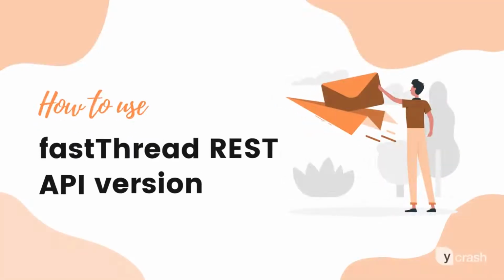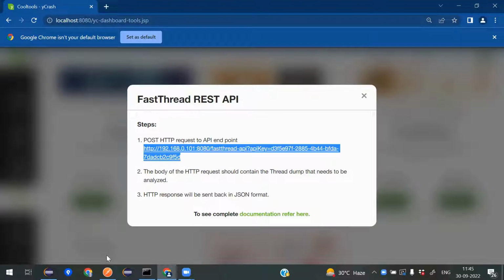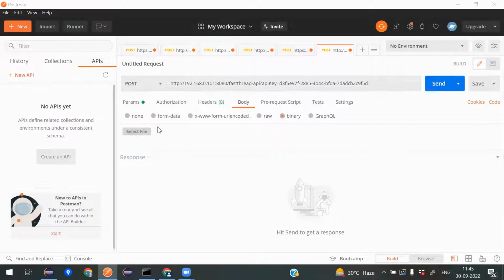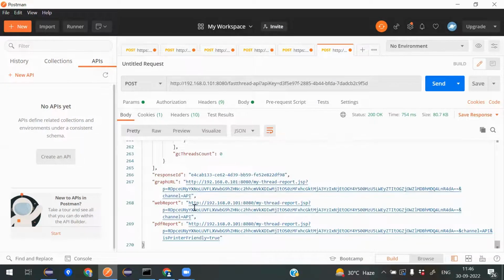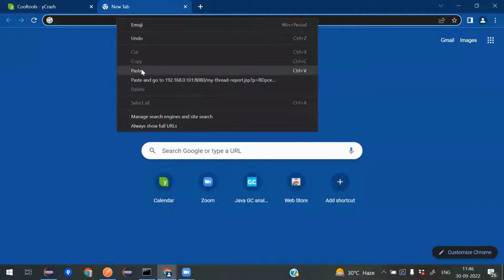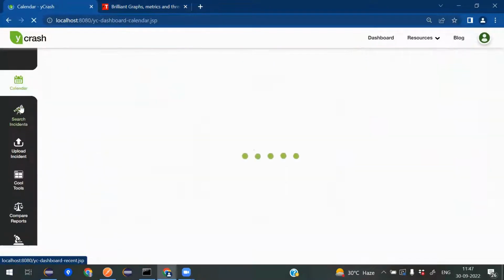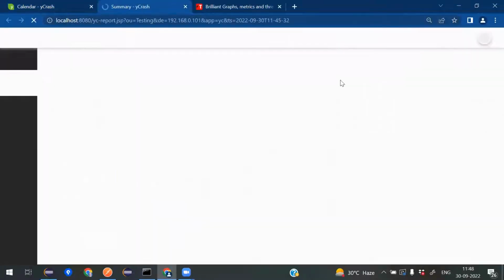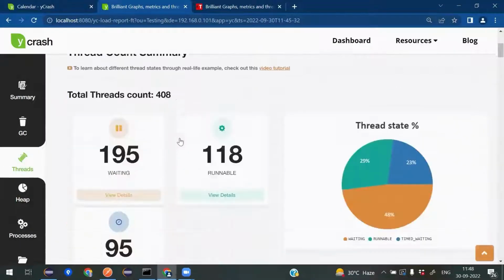How to use Thread dump analysis tool - fastThread REST API Version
In this video, we are going to explain how to use Thread dump analysis tool - FastThread REST API Version.

Topics covered:

00:05 - Choosing API version from Cool Tools page
00:10 -  Posting HTTP request
00:35 - Choosing thread dump file
01:01 - GC log analysis report from API
01:30 - Accessing report from yCrash Calendar